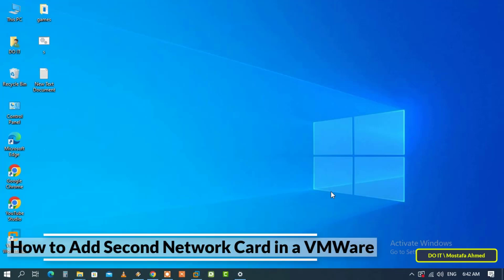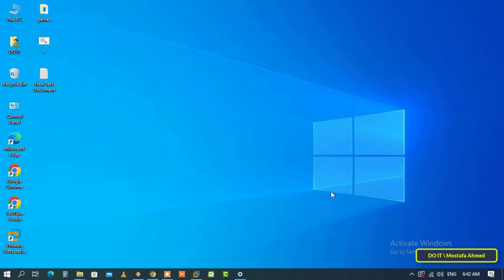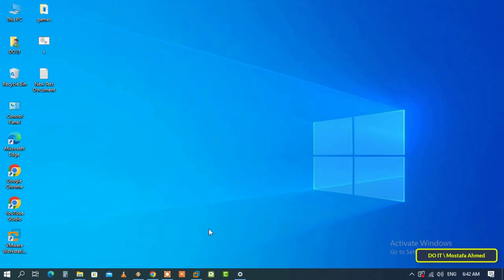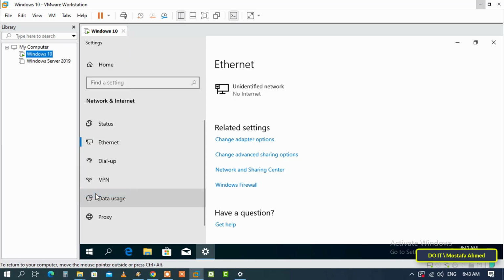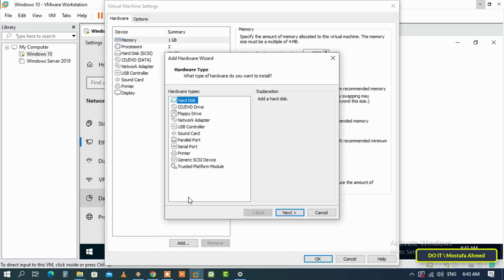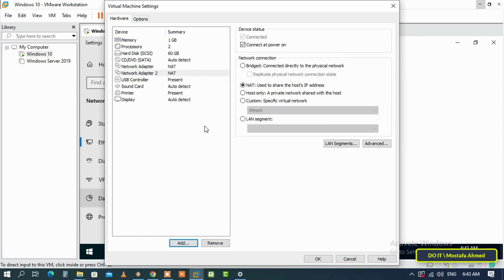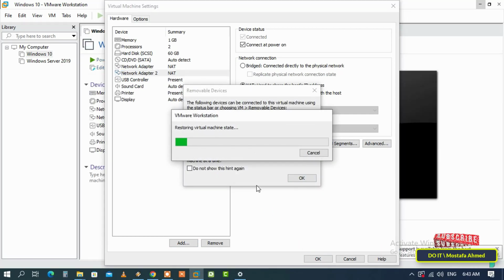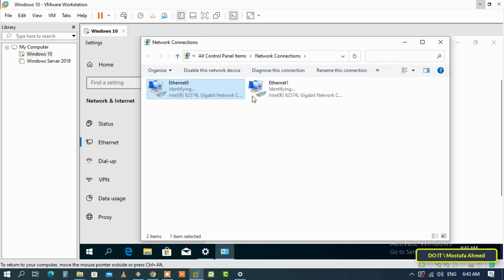How to Add a Second Network Card on Virtual Machine | VMWare Workstation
In this video, I explain how to add a network card to the Virtual Machine in VMWare Workstation in a simple way through the settings of the Virtual Machine, where VMWare allows you to add the device you want. And we find that sometimes you need to add an additional network card to conduct an experiment or to test something you want. The steps to add a second network card on VMWare are simple and do not require many steps. Follow the video carefully to know the steps.
How to Add Additional Network Card on VMWare Workstation,
How to Add a Second Network Card on Virtual Machine,
How to Add Two Network Adapter in Virtual Machine,
How to add another Network Adapter in VMware Workstation,
How to Connect Virtual Machine to Host Network VMware,
How to Add physical network on virtual machine,
Virtual Machine Network Setup,
How to Setup Network Card on Virtual Machine, virtual machine network settings,
How to add a second network card in a VMWare Workstation Player,
Network multiple in VMware Workstation,
How to add Virtual Network Editor in Vmware Workstation player,
How to Configuring Virtual Network in VMware Workstation,
add a second network adapter on VMWare Workstation,
Adding a second adapter in VMWare,